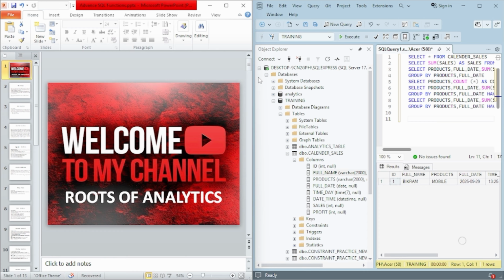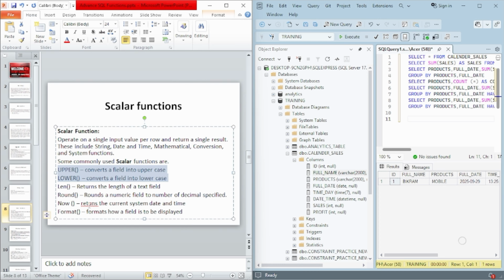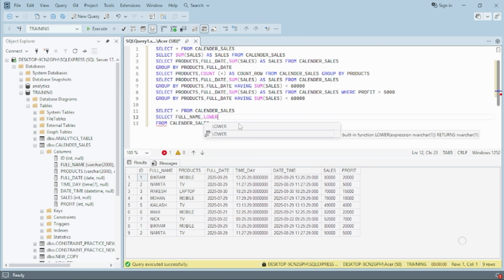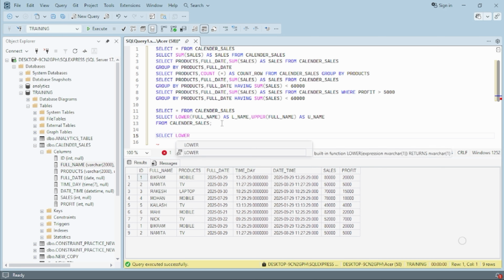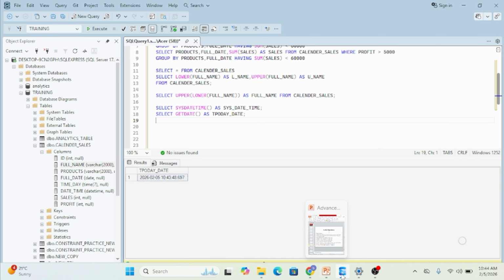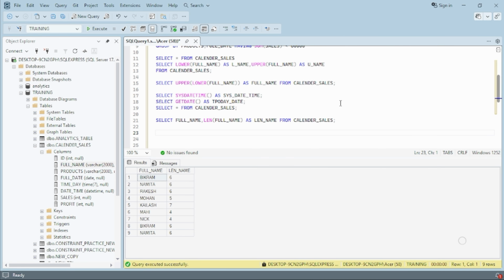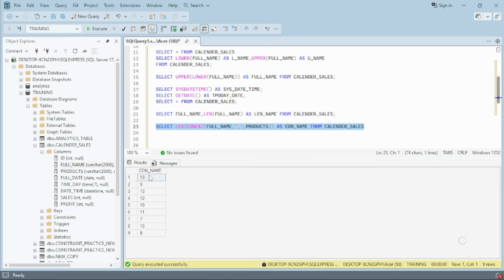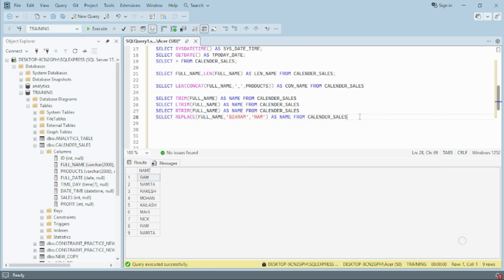Scalar Functions in SQL Explained with Examples | SQL Built-in Functions Tutorial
Scalar functions in SQL are powerful built-in functions that return a single value for each row. In this video, you will learn what scalar functions are in SQL, how they work, and how to use popular SQL scalar functions like UPPER(), LOWER(), LENGTH(), ROUND(), REPLACE(), CONCAT(), TRIM() and more with real-time examples.
This SQL tutorial is perfect for beginners, students, interview preparation, and professionals who want to strengthen their SQL fundamentals. By the end of this video, you’ll clearly understand how scalar functions help in data formatting, calculations, and string manipulation.
📌 Topics Covered:
What is Scalar Function in SQL
Types of Scalar Functions
String, Numeric, Date & Conversion Functions
Practical SQL Queries